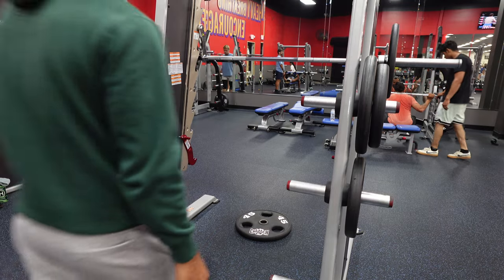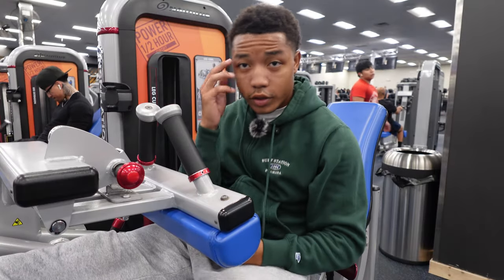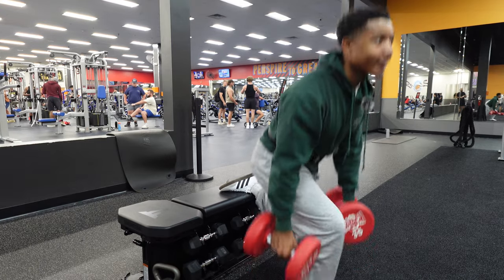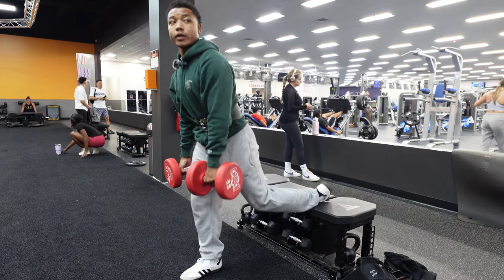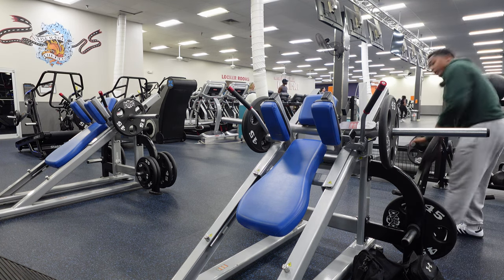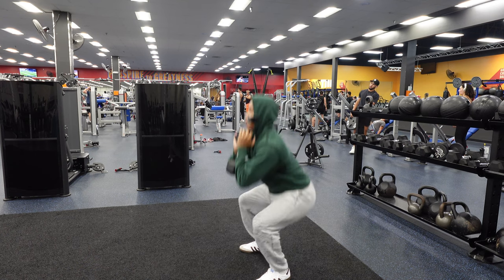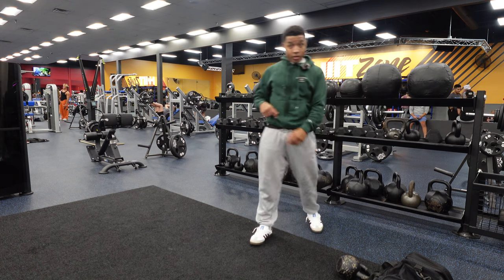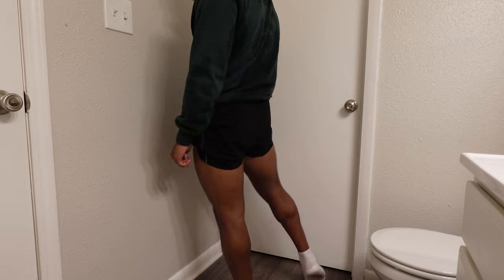am i natty? (leg day)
Thank you, for watching the video hope you guys enjoyed it. New video with my friend Summer coming out tomorrow.

Social
Instagram- @jameon.fit and @jameonn